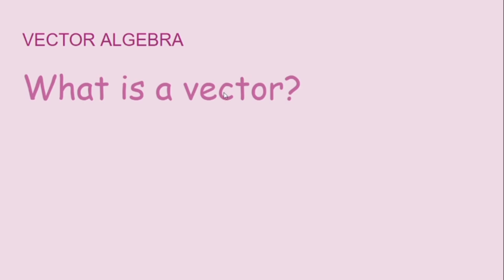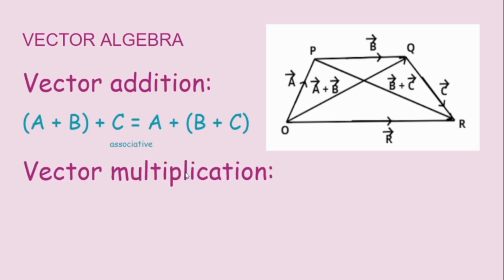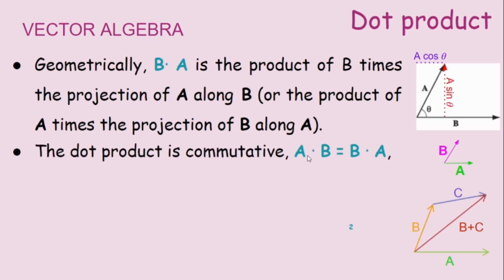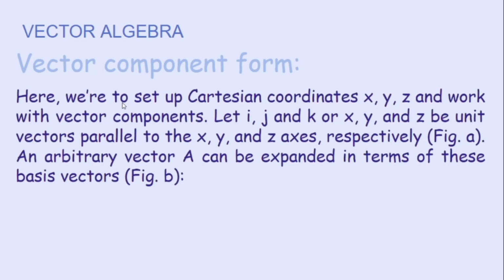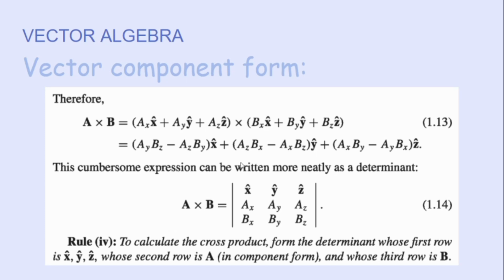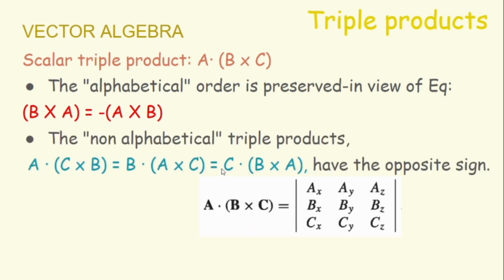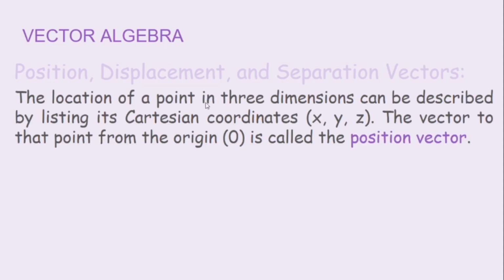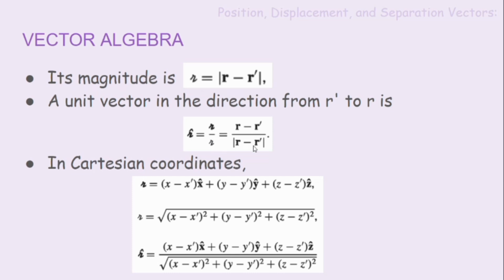Vector Algebra | Doorway to Knowledge | Introduction to Electrodynamics by David J. Griffiths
Vector Algebra
//Vector operations
//Component form of vectors
//Triple products
//Position vector, Displacement vector, Separation vector

Given examples and problems will be discussed in another video later.
If you have any difficulty in understanding , you can ask in the comments, I'll reply shortly and I'll upload an Urdu video also, if needed.